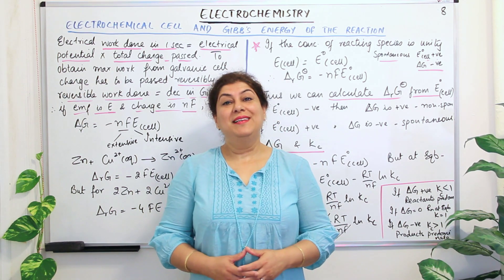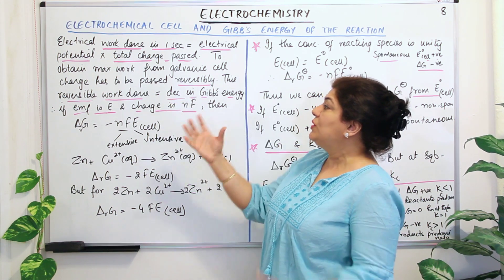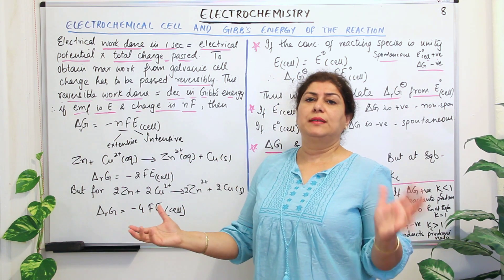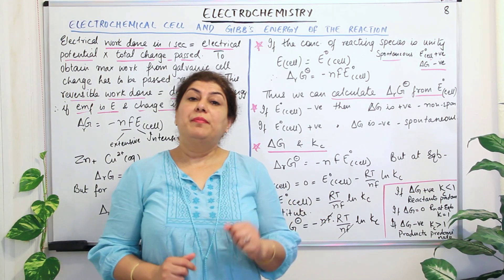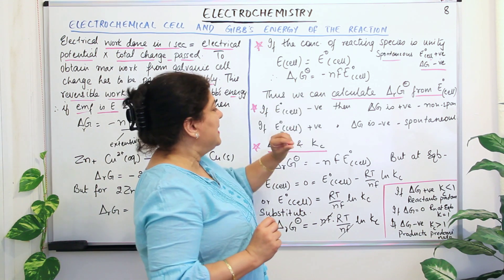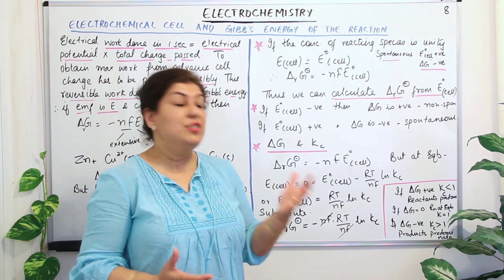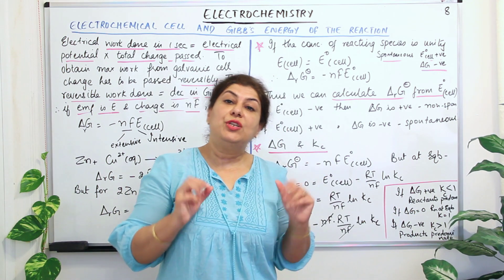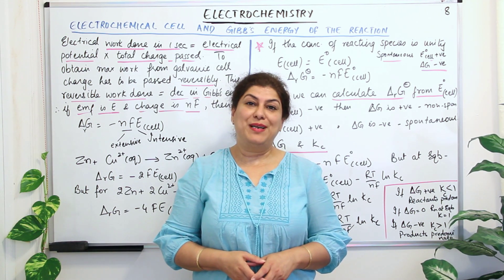Electrochemical Cell And Gibbs Energy - Electrochemistry (Part 8)